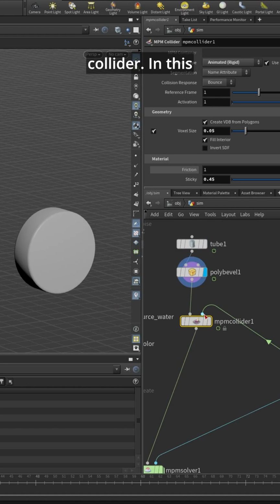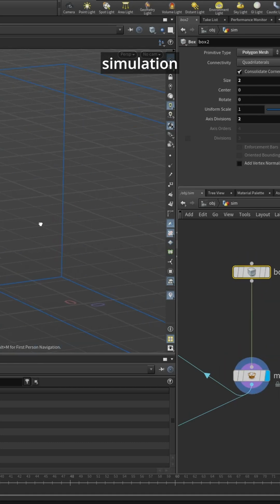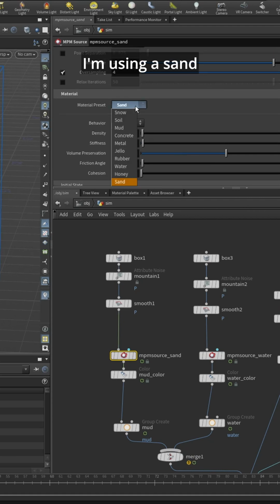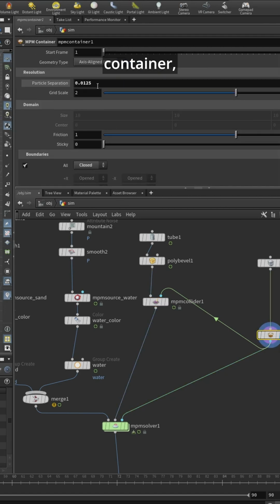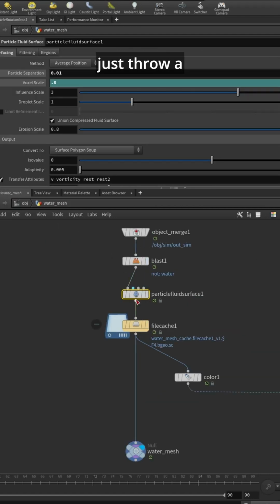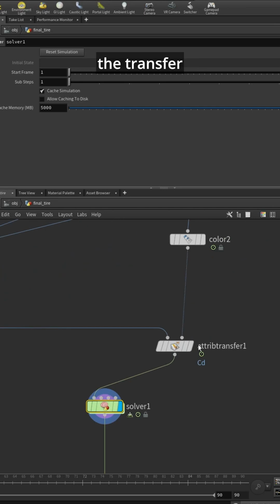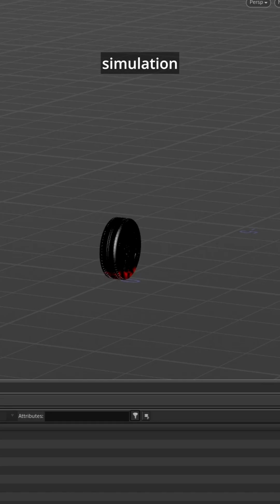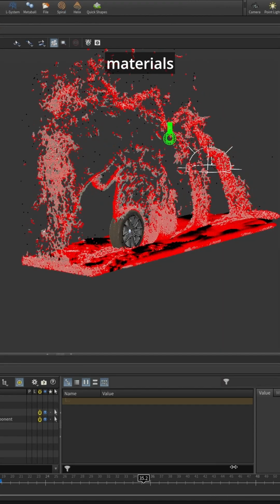Demystifying Houdini MPM Solver under 1 min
In this video, I quickly go over the main concepts of the MPM solver, breaking down one of my recent projects.